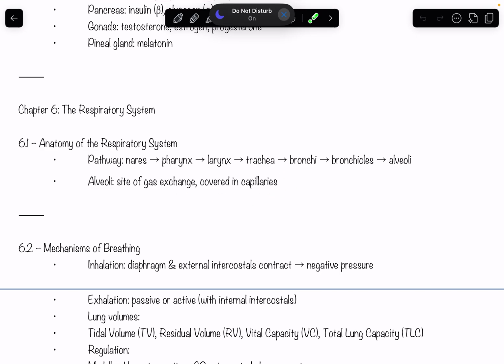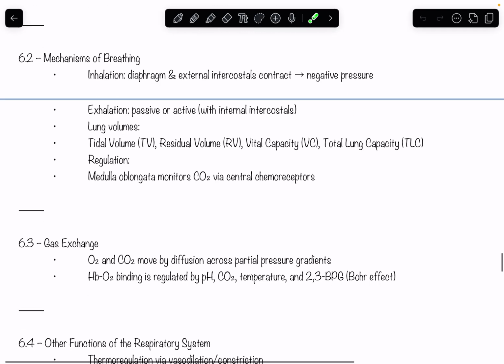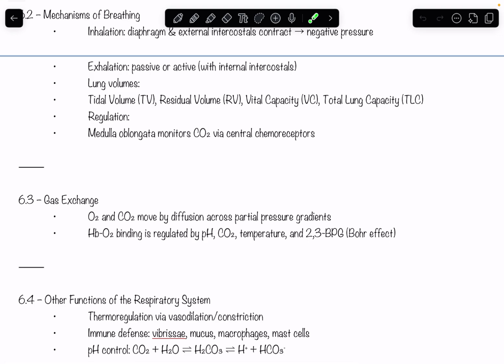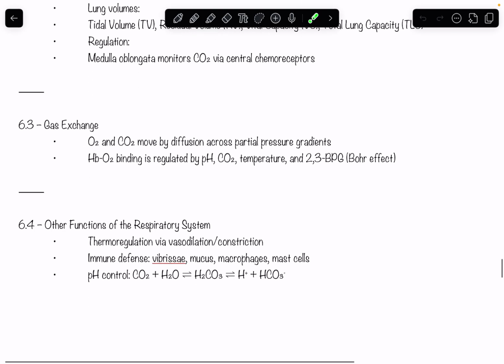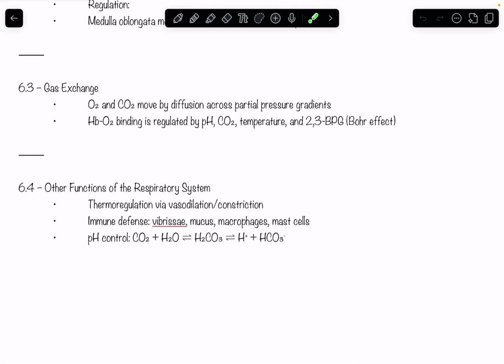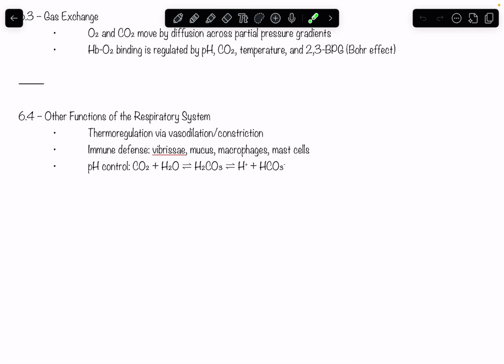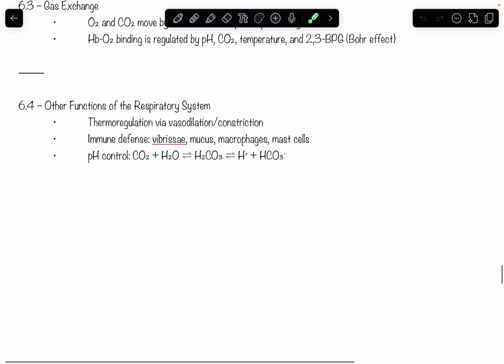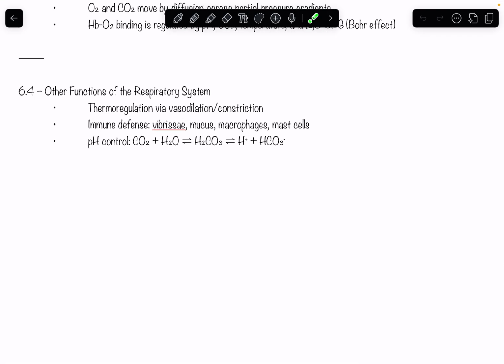MCAT Biology chapter 6 respiratory system